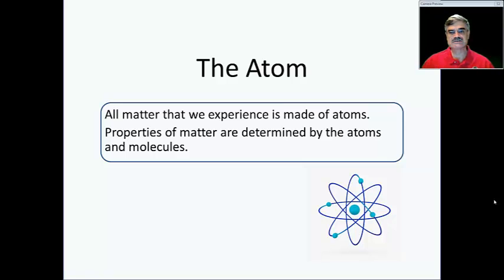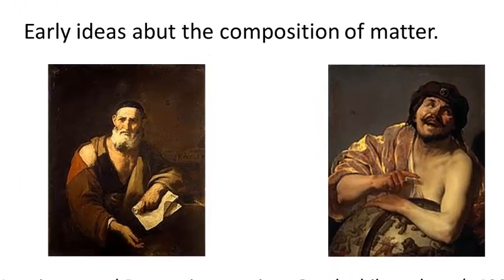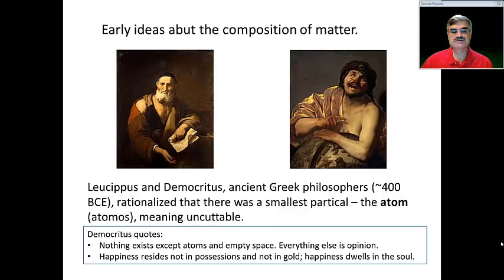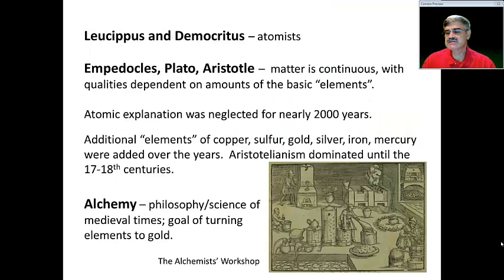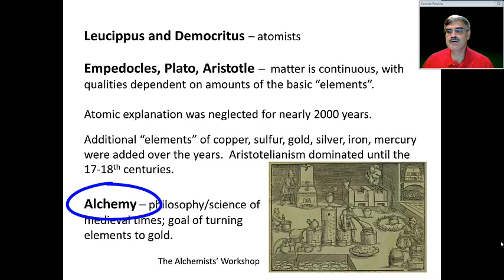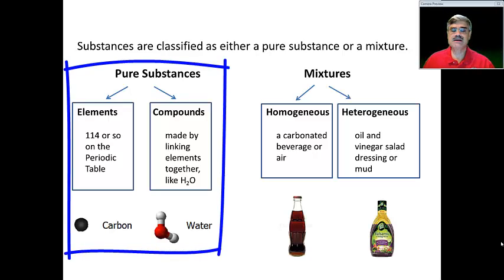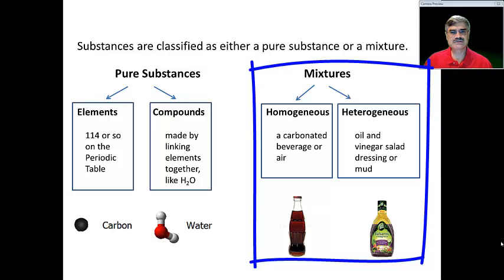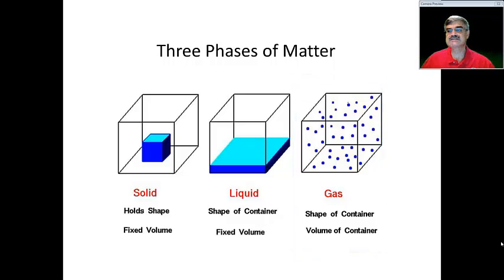The Atom Lesson One_Introduction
Introduction. Early Greek Philosophers' ideas about matter. Pure substances and mixture.  Phases of matter.